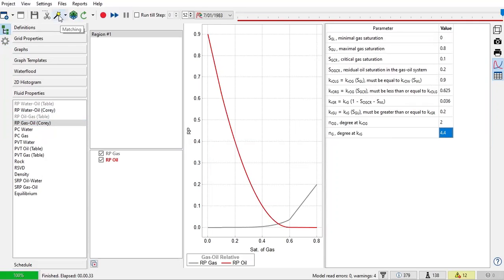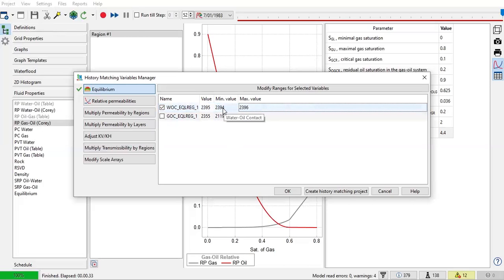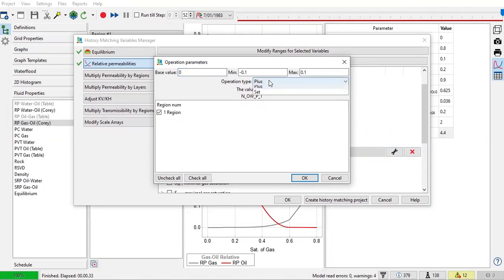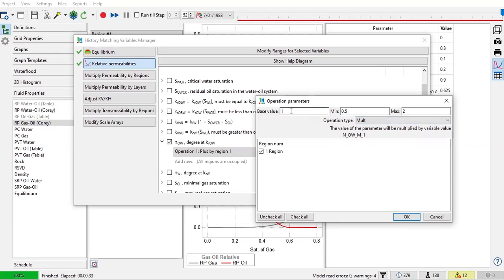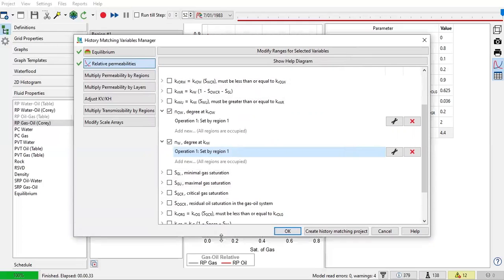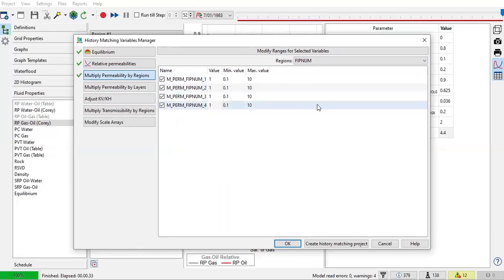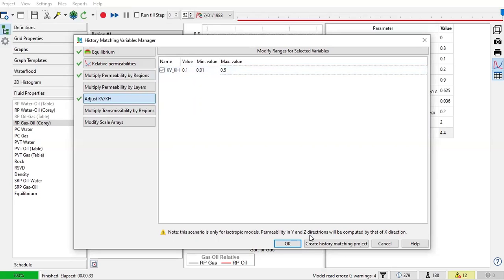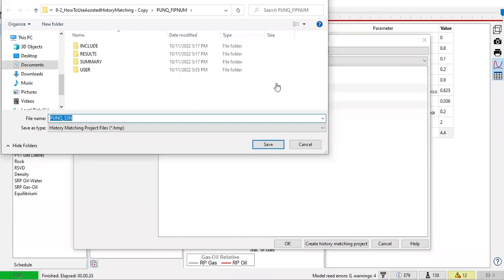tNavigator 94: History Matching Parameters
tNavigator AHM